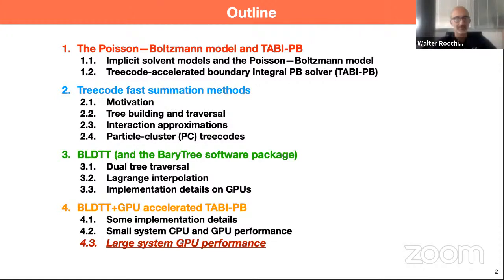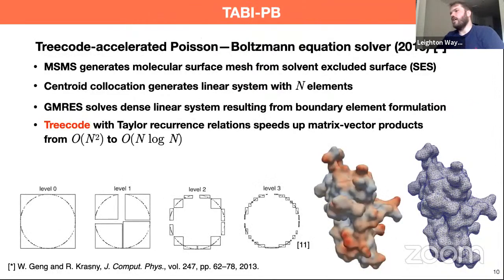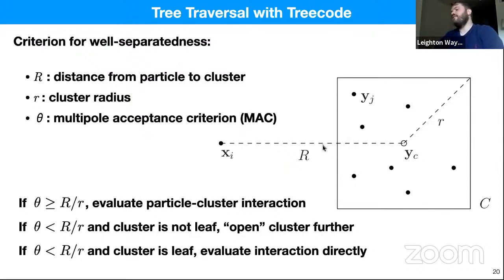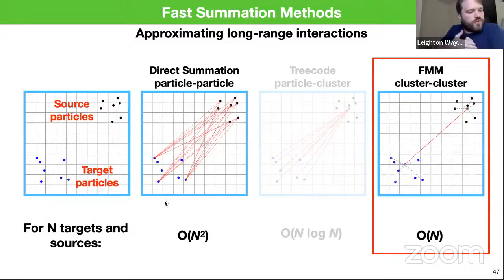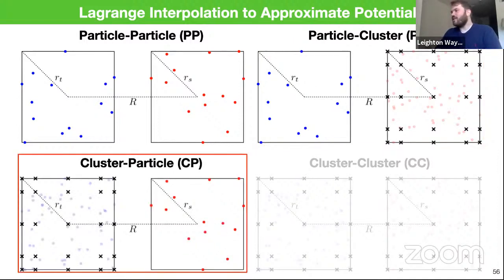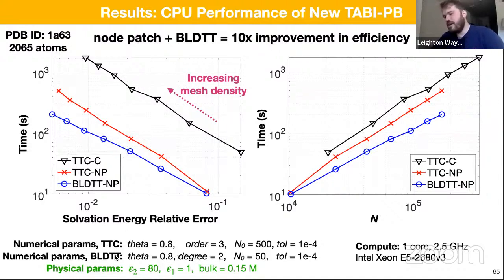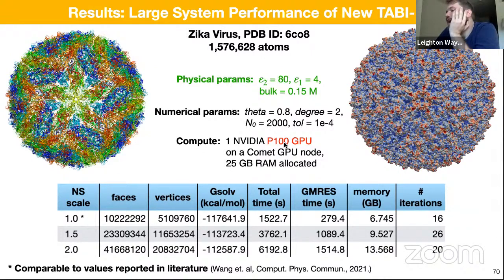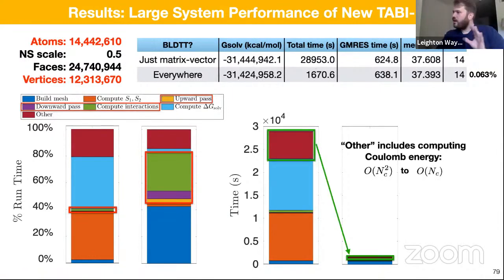CECAM workshop on Advances in Electrostatics - Dr. Leighton Wilson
Dr. Leighton Wilson
Title: A GPU-Accelerated Boundary Element Poisson-Boltzmann Solver

0:00 - Intro